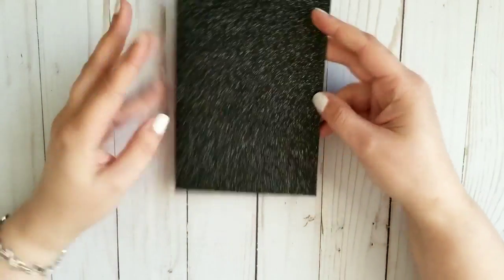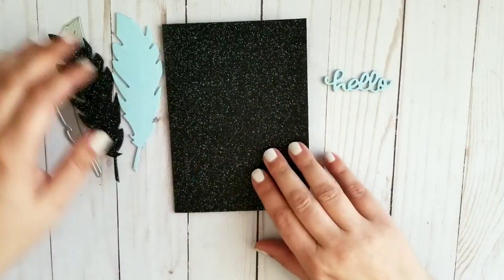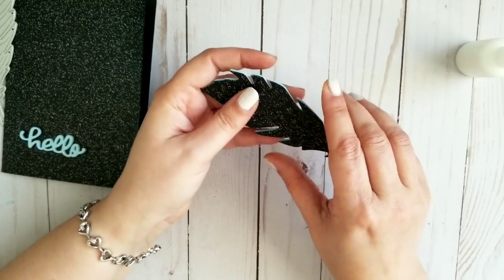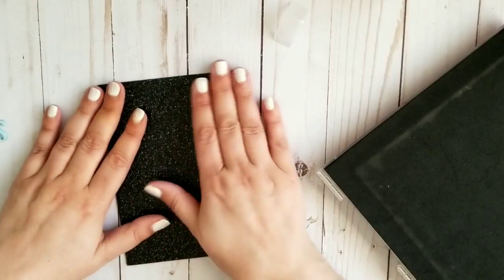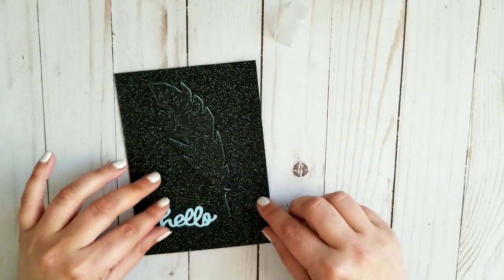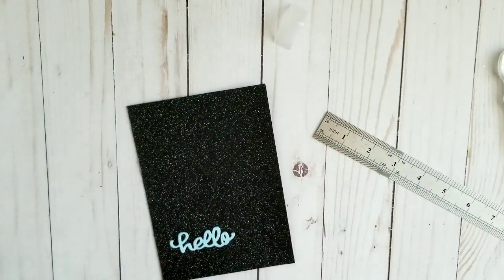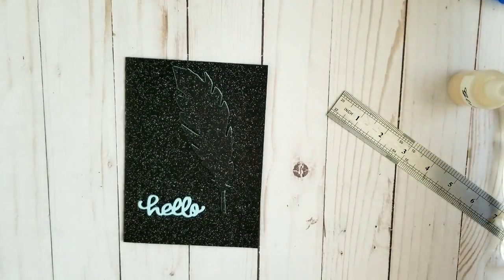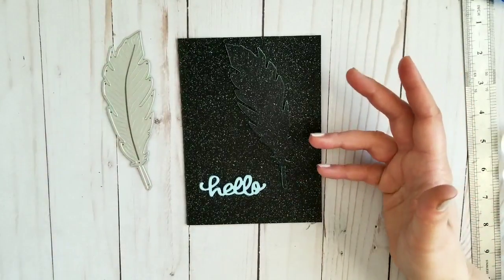Demo a Die #8. Feather Card.